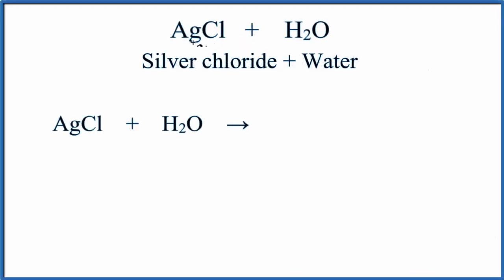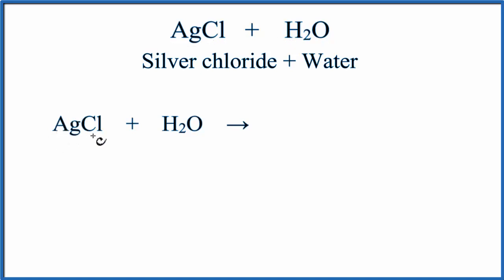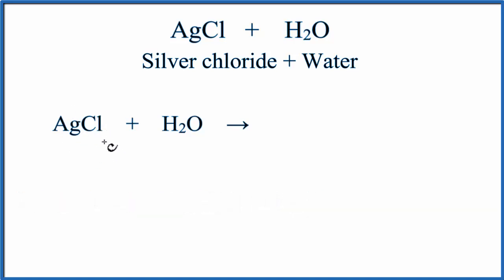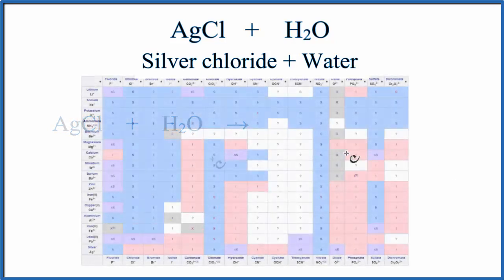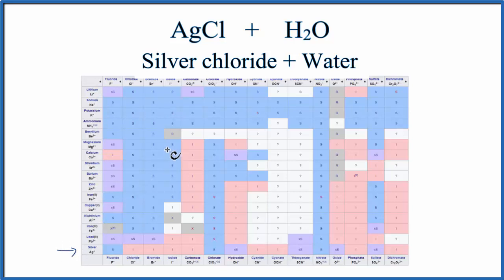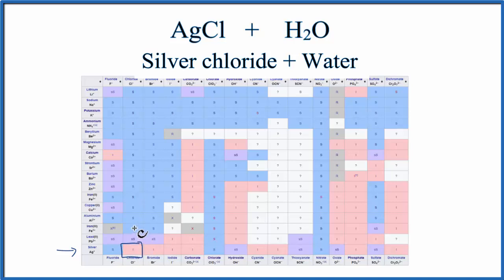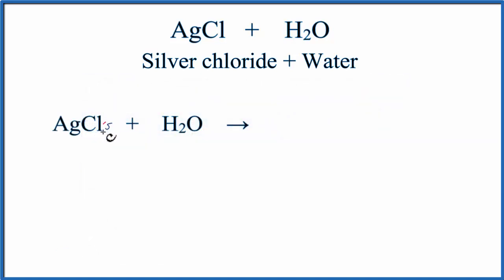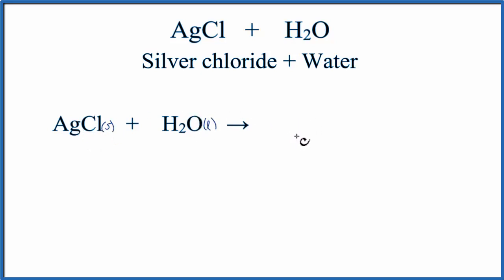Equation for AgCl + H2O (Silver chloride + Water)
In this video we will describe the equation AgCl + H2O and write what happens when AgCl is dissolved in water.

AgCl is insoluble and won't dissolve in H2O (water) and doesn't  dissociate (dissolve) into Ag+  and Cl- ions.

We can consult a solubility table to check and determine if AgCl will dissolve in water. There are also a set of general rules to help remember which compounds are soluble, insoluble, or partially soluble.